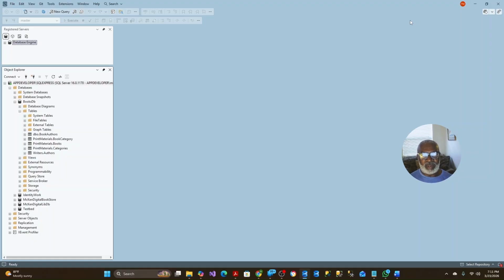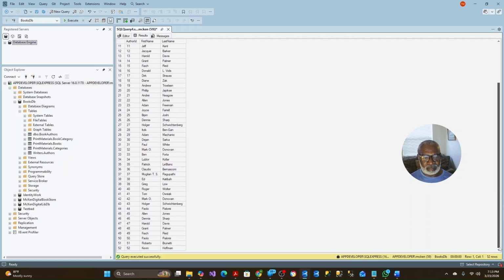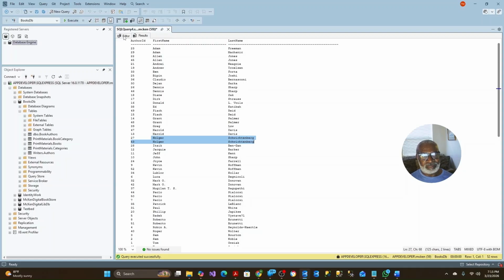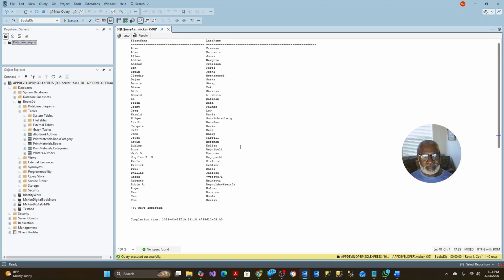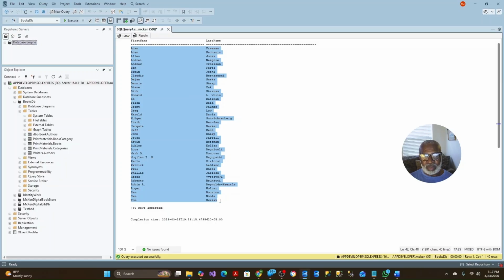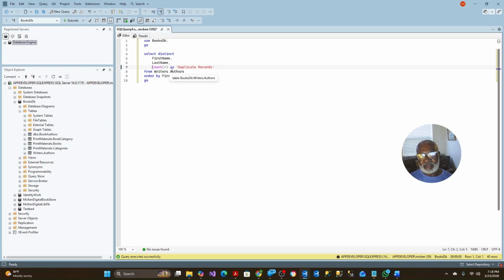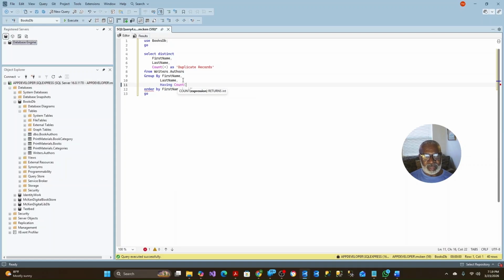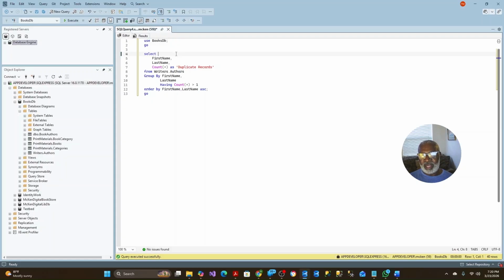Episode Finding Duplicate Records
Duplicate records—every database has them, and they can seriously mess with your results. In this episode, I’ll show you the fastest and cleanest ways to find duplicates using SQL. This video breaks it down step-by-step so you can keep your data accurate and your queries sharp.